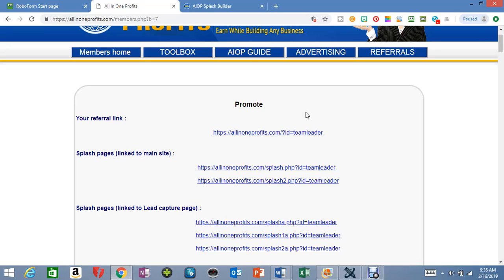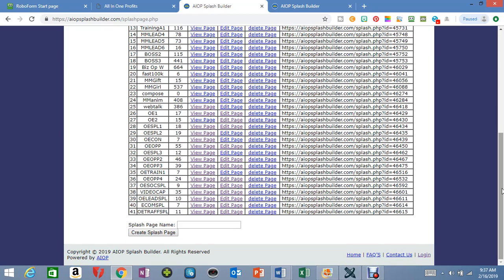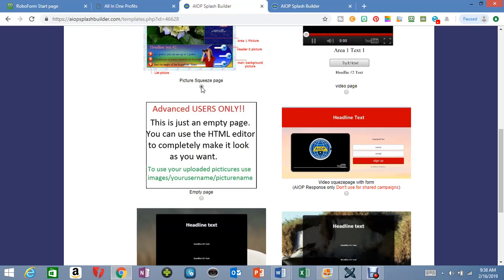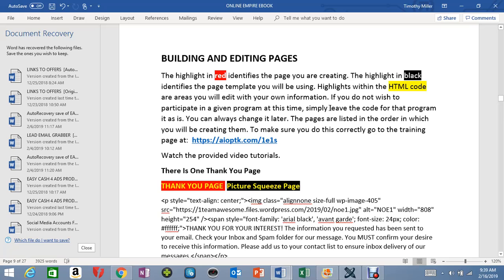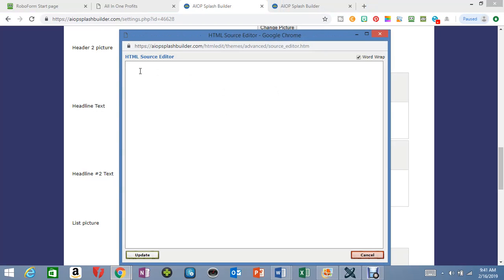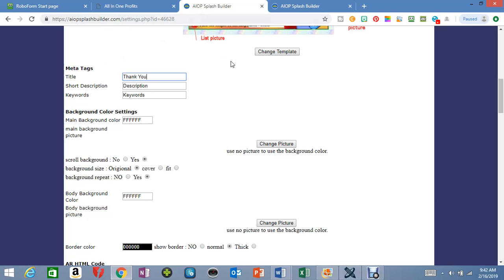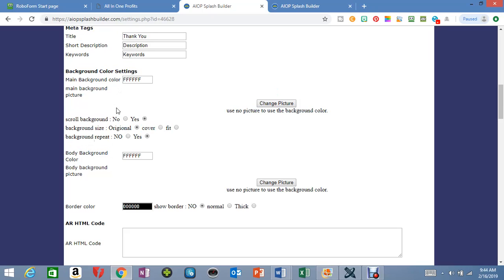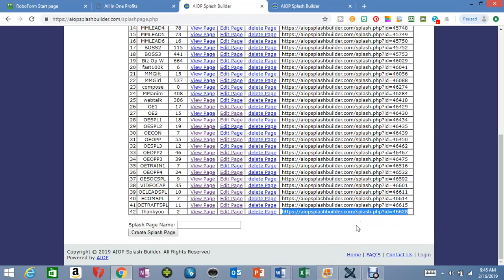Online Empire - Creating Your Pages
How To Start Creating Your Online Empire Pages